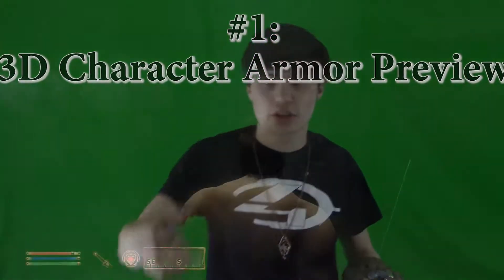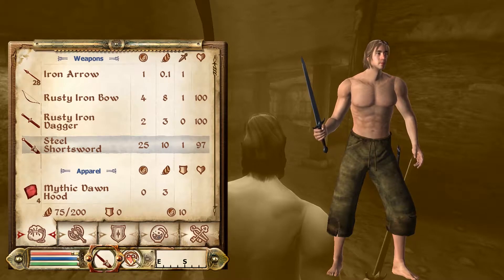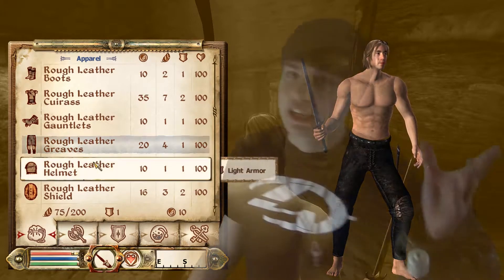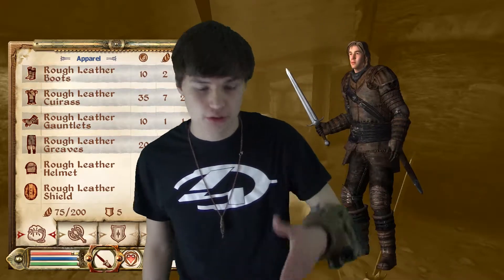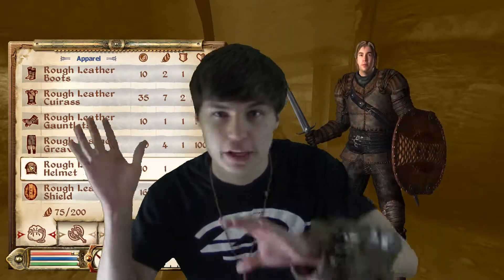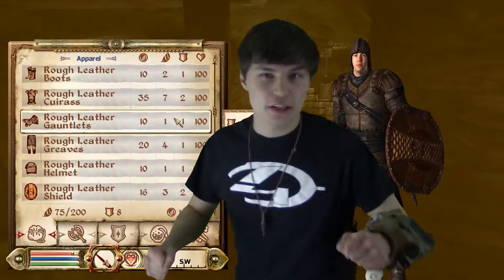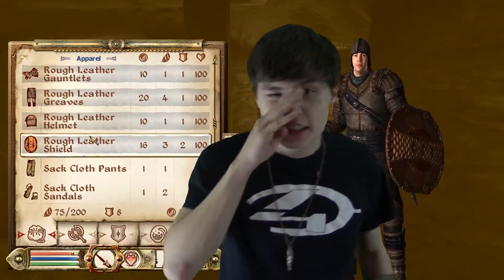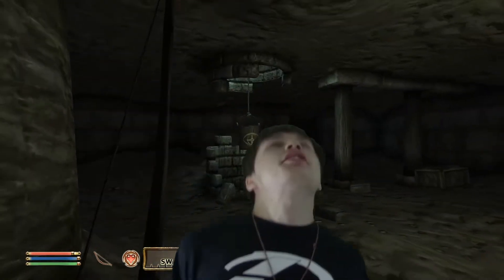5 features I want to see in The Elder Scrolls 6 (VI)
These are 5 things I want to see implimented into the next Elder Scrolls Game! :D
They range from features they had in older games to completely new ones they haven't even tried to do yet! :D